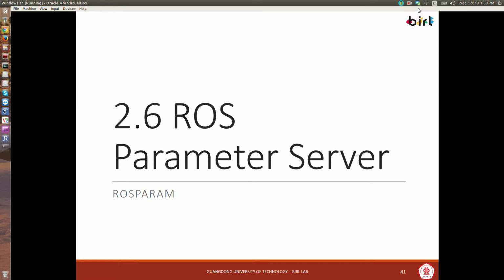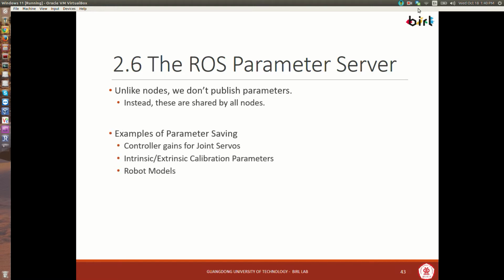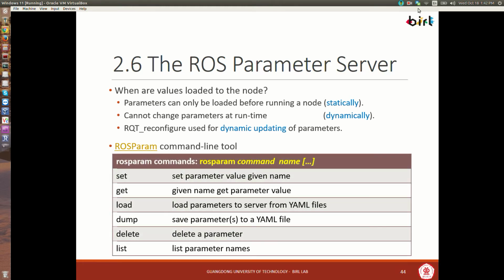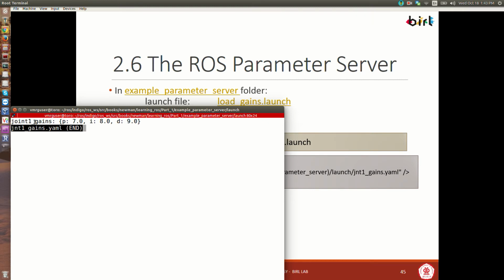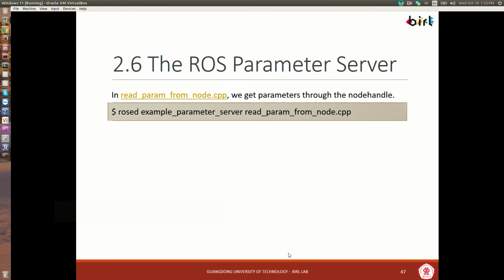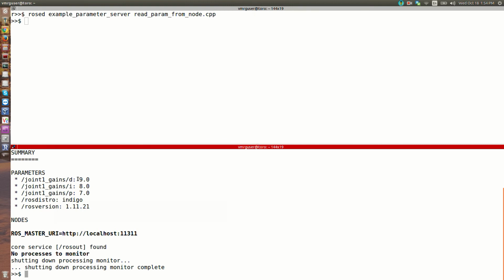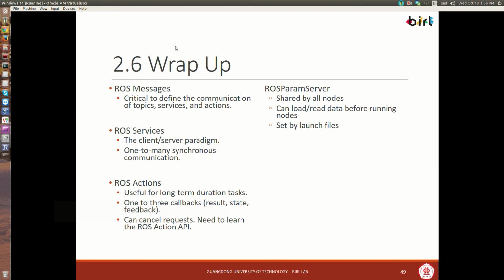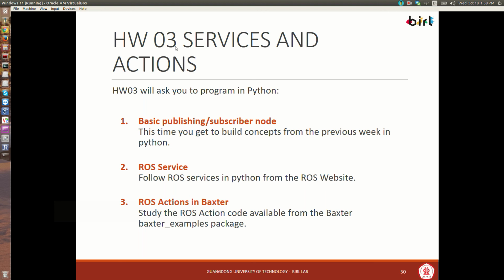lec 03 4 ros param server